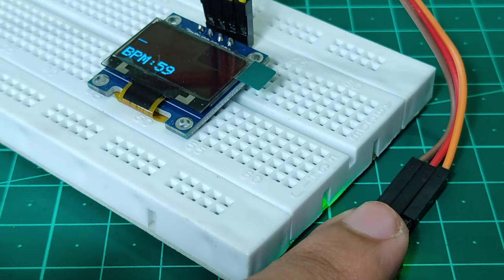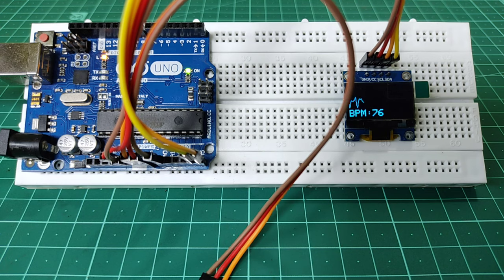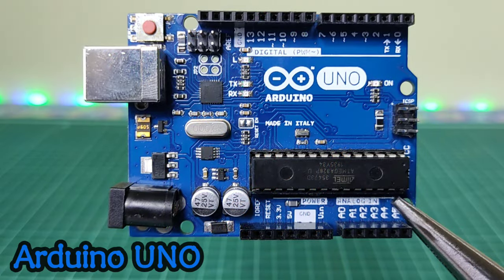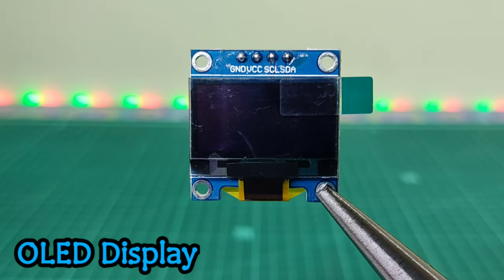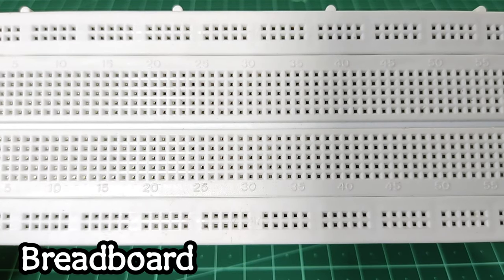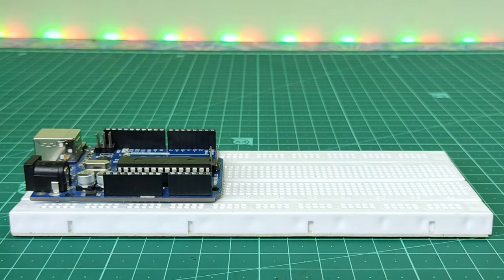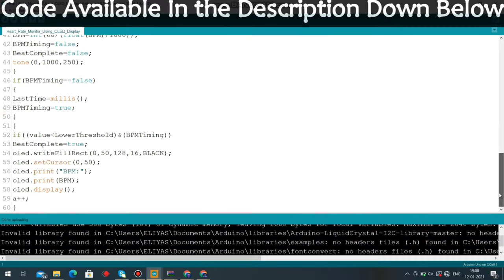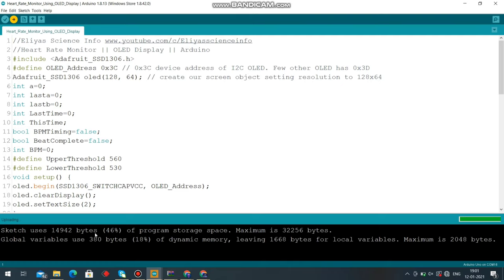Arduino Heart Beat Monitor Using OLED Display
Hey Friends welcome back in today's video I Will show you how u can make a Arduino Heart Beat Monitor Using OLED Display.

Materials Required :-
1.) Arduino UNO/Nano
2.) OLED Display
3.) Pulse Sensor
4.) Jumper wires
5.) Breadboard

ELIYAS SCIENCE INFO